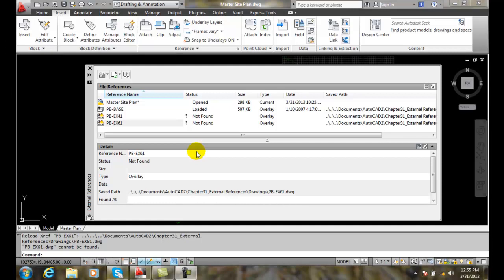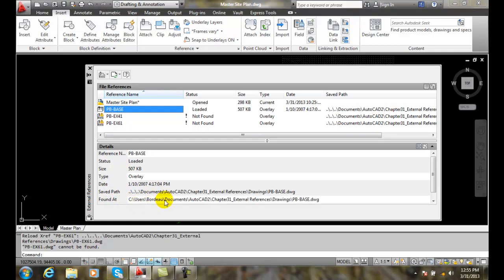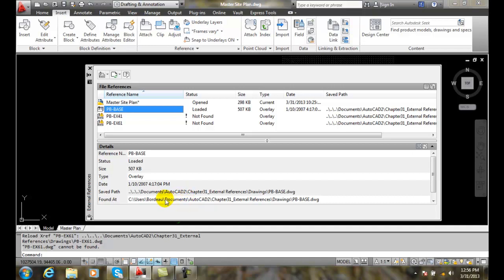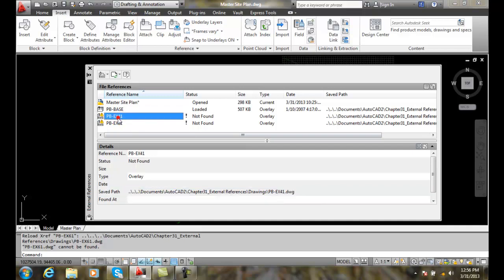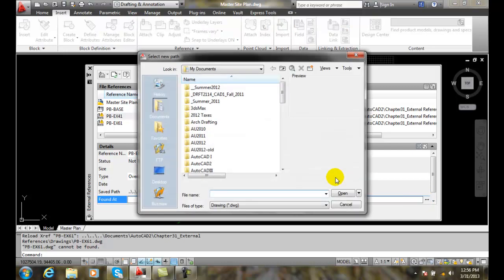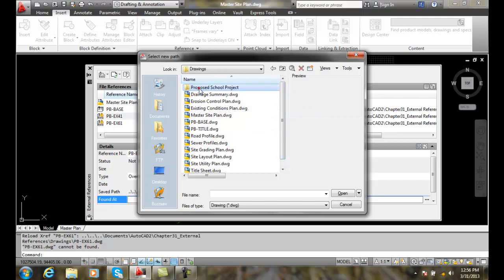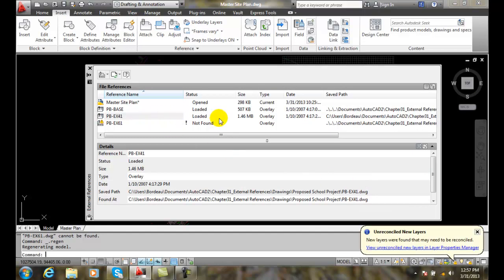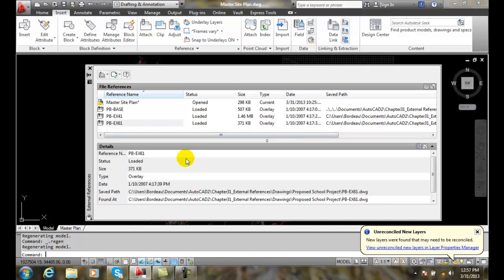AutoCAD II 31-21 Updating the Xref Path